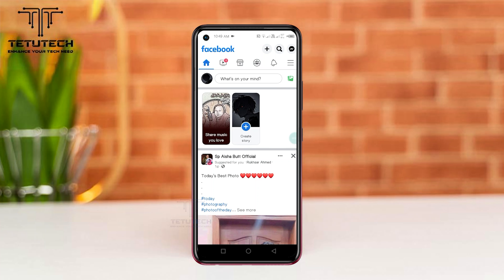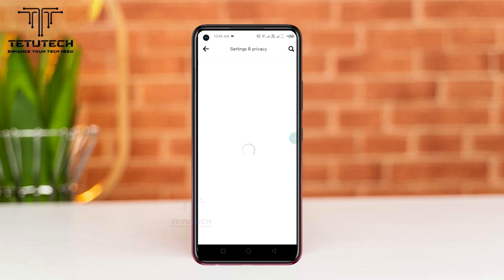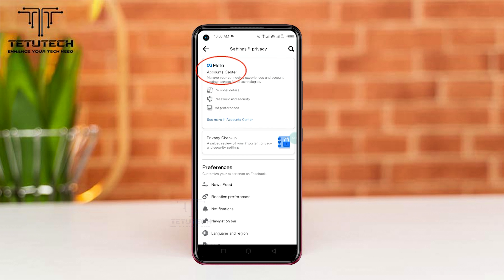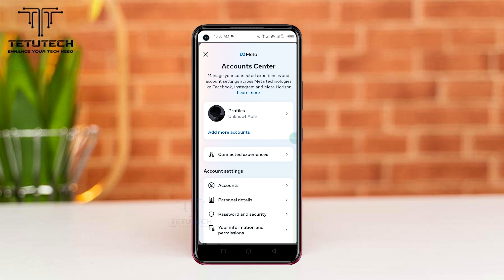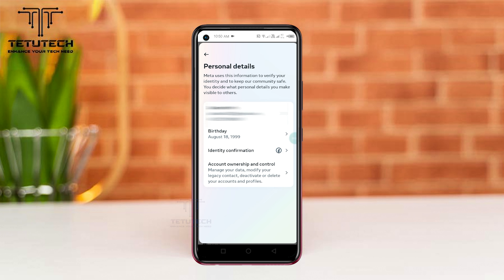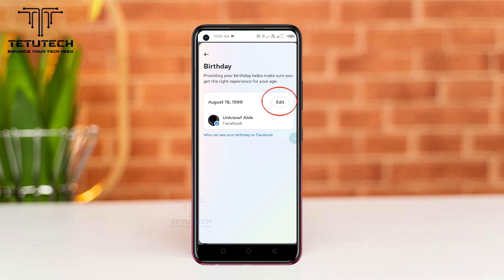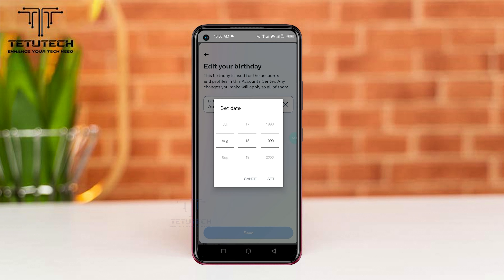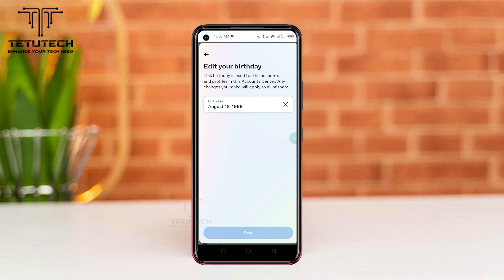How To Change Birthday On Facebook | How to Change Age on FB | Tetu Tech.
Changing your birthday on Facebook is a straightforward process, but it's essential to provide accurate information. To update your birthdate:

Log In: Sign in to your Facebook account using your username and password.

Access Your Profile: Click on your profile picture or name at the top of the Facebook homepage.

Edit Your About Info: On your profile, click the "About" tab, and then select "Contact and Basic Info."

Edit Birthday: Scroll down to the "Basic Info" section, where you'll find your birthdate. Click "Edit" next to it.

Edit Your Birthdate: In the pop-up window, you can edit your birthdate, keeping in mind Facebook's policy. After making the change, click "Save Changes."

Verify Your Identity: In some cases, Facebook may ask you to confirm your identity by providing a government-issued ID. This is to prevent misuse of the birthday feature.

Privacy Settings: Remember to check your birthday's privacy settings, ensuring you're comfortable with who can see this information.

Changing your birthday on Facebook is a simple process, but it's crucial to be honest and accurate as your birthdate plays a role in various Facebook features, such as age restrictions and personalized content.